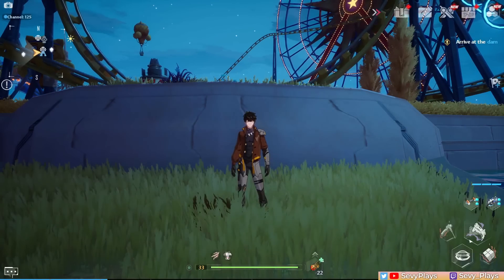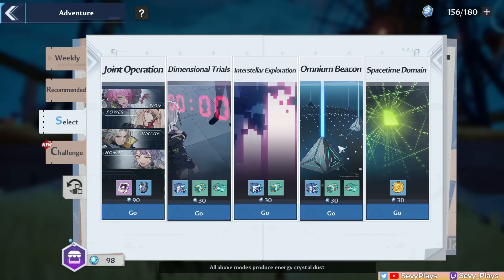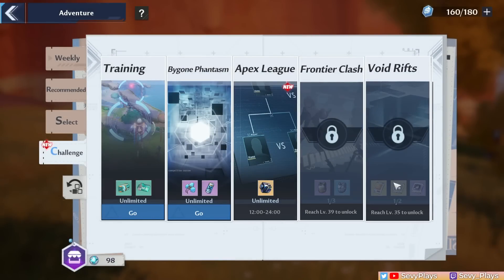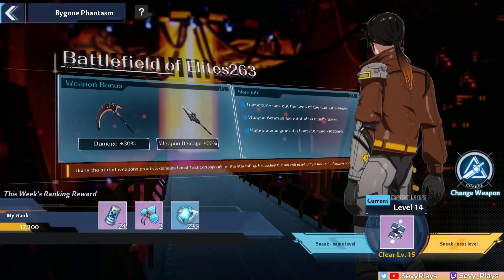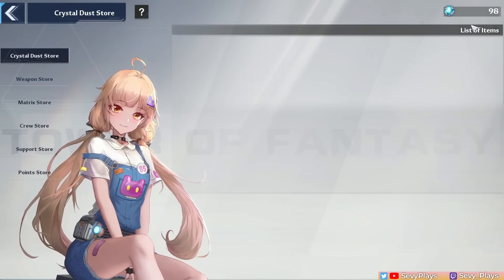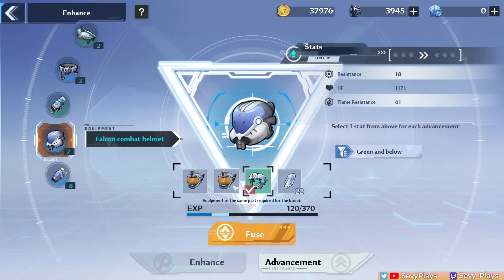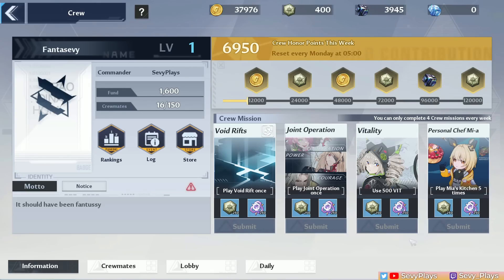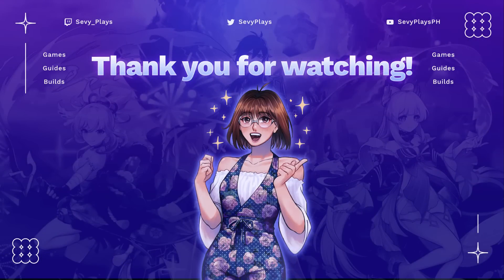10 QUICK TIPS for Efficient Farming & Gear Upgrades to Get STRONGER in TOWER of FANTASY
What to farm in Tower of Fantasy? This Tower of Fantasy guide goes through what to spend your vitality one, what gear and equipment to upgrade, and other challenges that will make your account stronger. Here are 10 Tower of Fantasy tips to improve your account.

Timestamps
0:00 - Intro
0:48 - Tip 1 Joint Operations
2:00 - Tip 2 Void Rift
2:32 - Tip 3 Boss Rewards
3:20 - Tip 4 Bygone Phantasm
3:38 - Tip 5 Ruins
3:56 - Tip 6 Exploration Level
4:24 - Tip 7 Crystal Dust Store
4:51 - Tip 8 Upgrade Relics
5:59 - Tip 9 Suppressor
6:27 - Tip 10 Crew Rewards
7:11 - Bonus Tip Support Points

Equipment:
Software: Wondershare Filmora